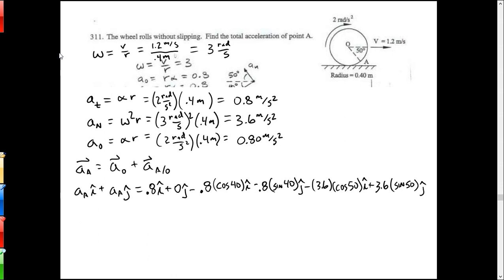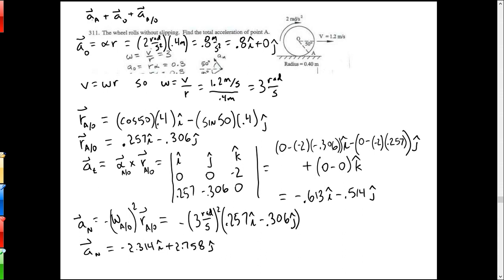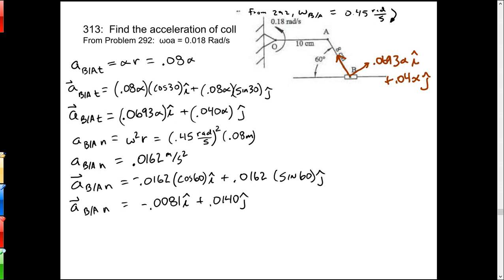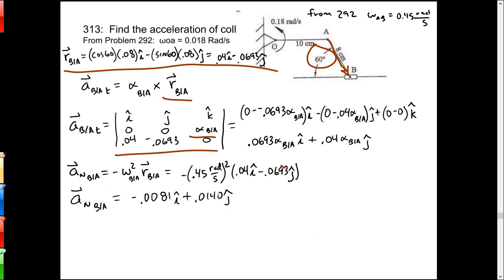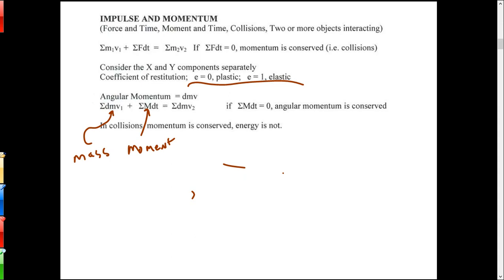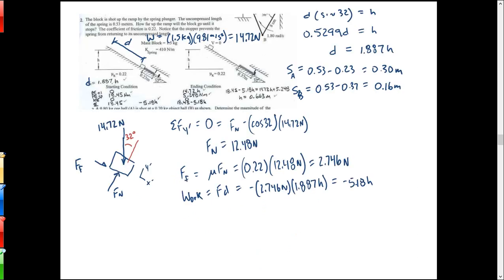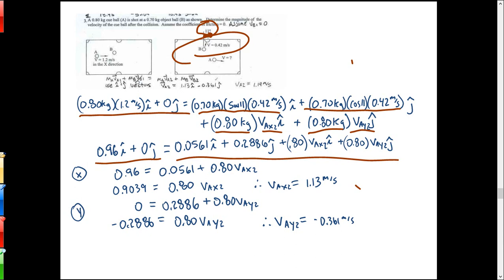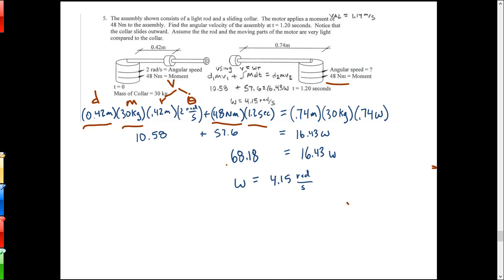Dyn 180227 Recitation & Exam Preview